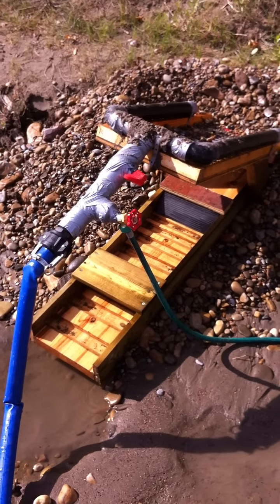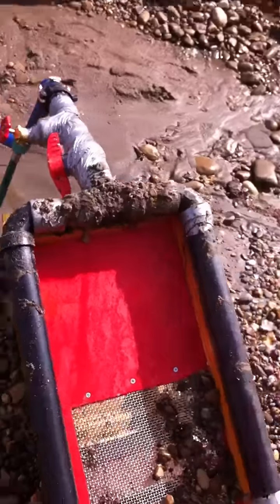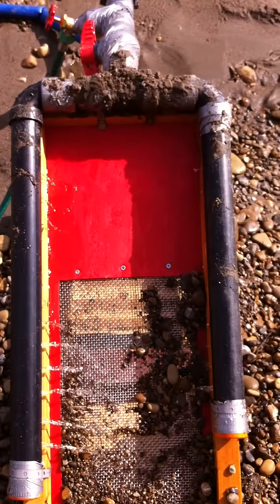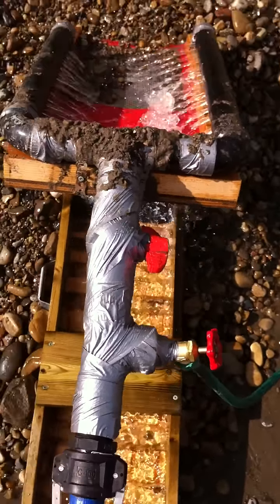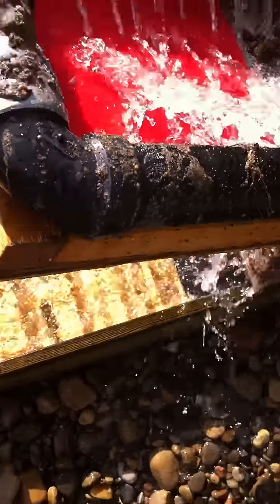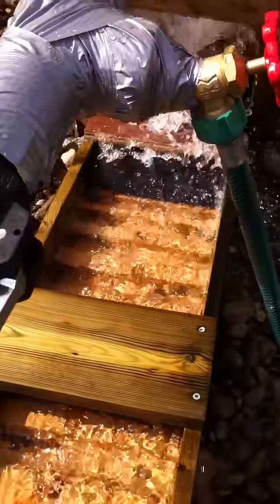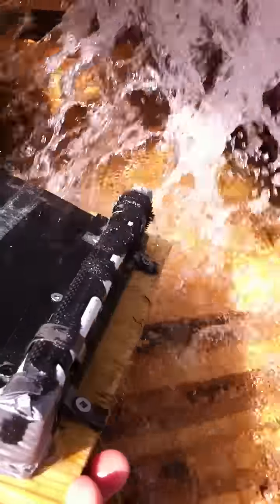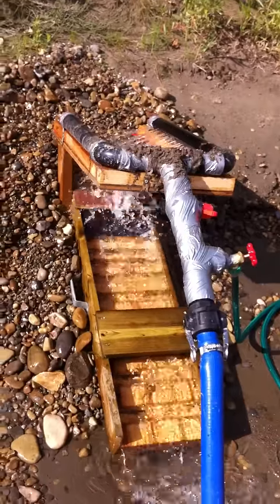Prototype highbanker drop riffle sluice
Here is my first attempt at building a drop riffle sluice.  Not pretty but the point was just to try it out and see how well it worked before putting a lot of time into a nice version.  I know, the spray bar setup is pretty ghetto but it was just to get things going.  After using it now I plan to make the attachment at one end of the bar and use a T there for the main valve and garden hose.  Also after working with a friend last weekend and having one of our pumps quit I think it is worth coming up with a way to attach a second hose to the system.  The 1.5" pump I'm using pushes more than enough water for two sluices so no problem there.

 I'm satisfied with the drop riffles and feel they catch a lot of gold.  I've panned my tailings and do find a small amount of gold in them, especially if I load the sluice too fast, but if I keep the water flow down and the slope fairly low I capture most of the gold and am still able to move a lot of material in a short time.

The shovel box and screen works great.  I think I will make several of these with different screen sizes so I can stack them or exchange them depending on where I'm working.  I think having a second tray below the one you see in the video with a screen door size mesh would work really well.  The trick will be to build a stacking system that will support everything and still shed the rock properly :)

As for the drop riffles I'm pretty happy with them.  I think for the small gold here in Alberta the ones on this sluice are a bit too uniform and having several different types of depth and length would be better.  Also some more care in making the riffles would help.  I just made this with a skill saw and a piece of 2x10 as a first try.  I will now be keeping my eye open for a lighter and stronger piece of wood to work with to make a nice one.

A friend of mine has built a sluice with the diamond mesh and carpet underneath and he is losing no gold at all so possibly I will build one of those for Alberta use as well or maybe just a small extension to attach at the end of the sluice to catch anything I'm missing in the upper riffles.  Really this works well though and for slightly larger gold like what I have seen people finding in BC I think it would trap pretty much everything.  Only one way to tell though... gotta get out and try it!